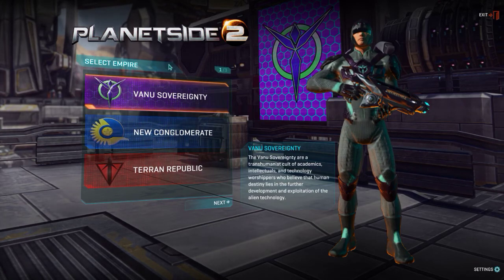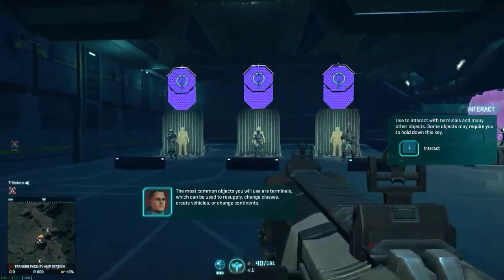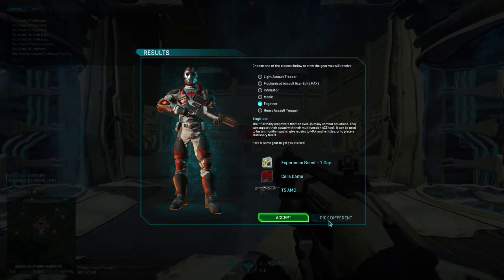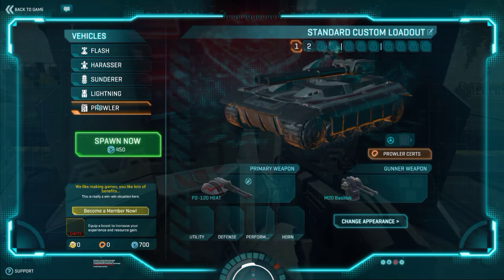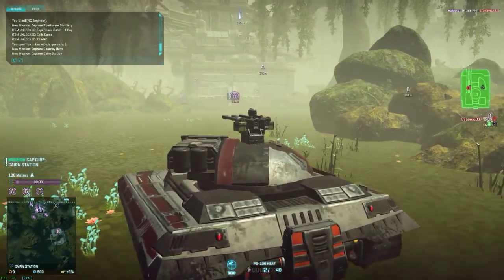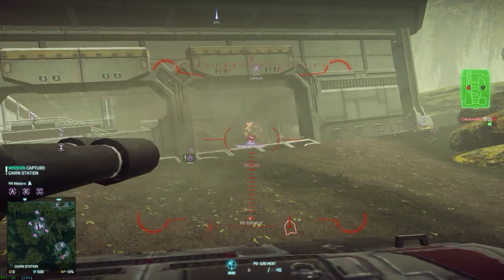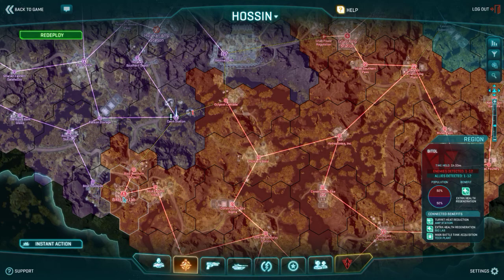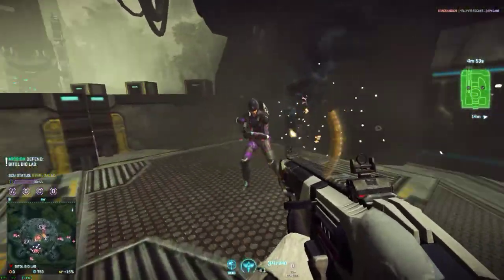Quick Overview - Planetside 2 PC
Getting some negative feedback on my video on Planetside 2 on PS4 and wondered if I hate the game  or hate the franchises. The answer is the PS4 version is a hot mess and never account for anything as it will never run at 60fps which the games needs to be.

With this video I look at the PC version of Planetside 2 and it kind of a really fun game. I run the game on medium settings as I rather have performance over graphics. Even in the heavist of battles I drop down into the 30 for only a brief moment.

You can check out my video on the Closed Beta of Planetside 2